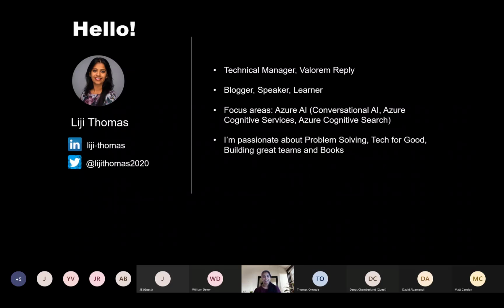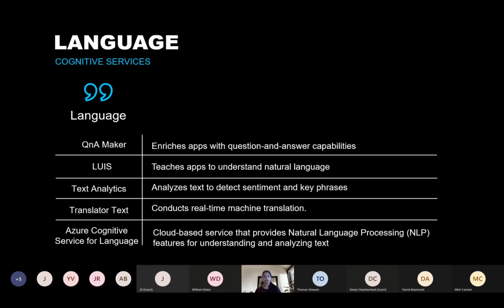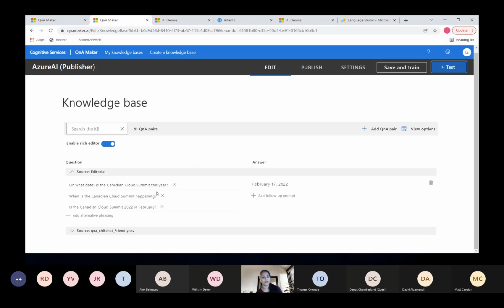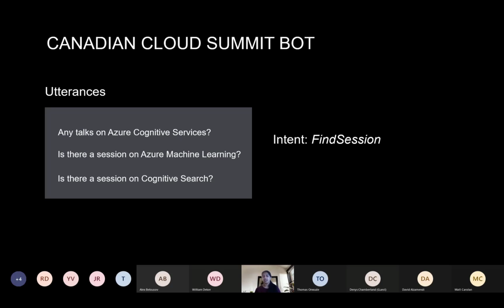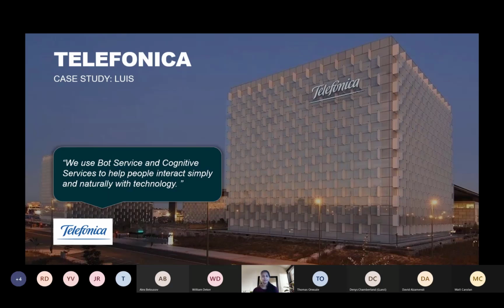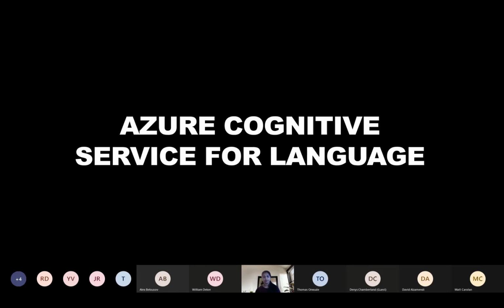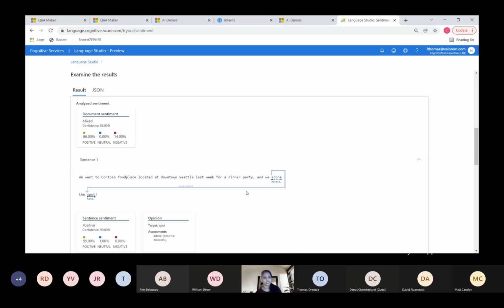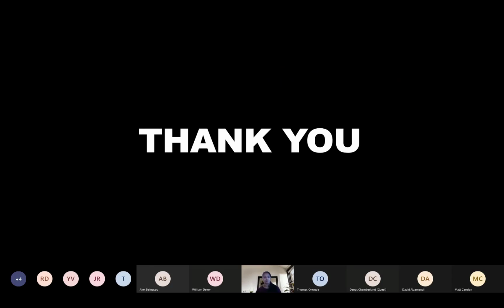Build apps that understand your users with Azure AI - Liji Thomas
Azure Cognitive Services brings AI within reach of every developer—without requiring data science expertise. Using simple API calls, developers can now embed the ability to see, hear, speak, search, understand, and accelerate decision-making into your apps. It enables developers of all skill levels to easily infuse AI capabilities into their apps.

In this session, we will learn of the possibilities of Language Cognitive Services (Immersive Reader, Language Understanding (LUIS), QnA Maker, Text Analytics, Translator) and how developers can get started with these APIs on the easiest route to build Intelligent Applications. The goal is to understand the capabilities of this comprehensive family of AI services to help you build apps that can understand your users. You will go away with the confidence to build with the first AI services to achieve human parity in language.